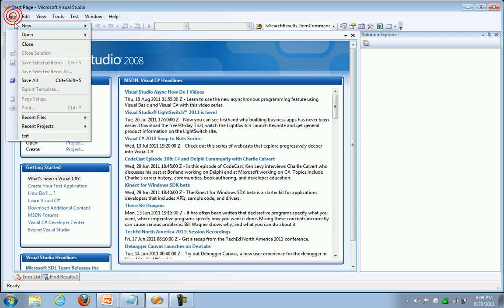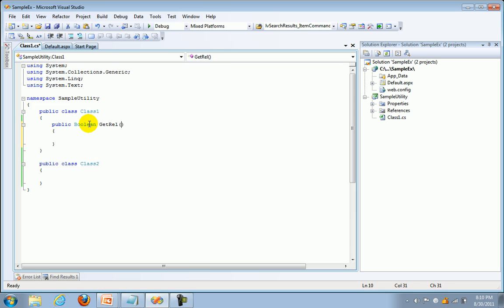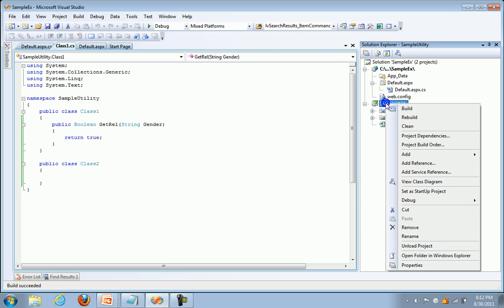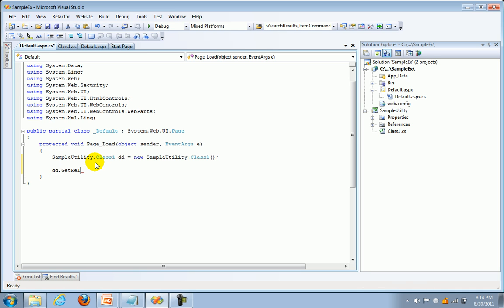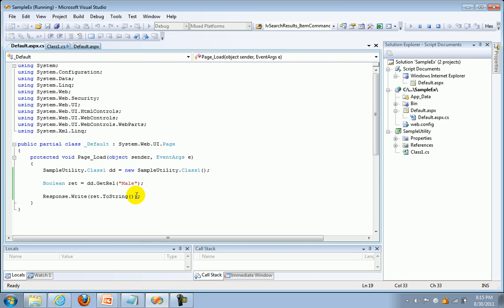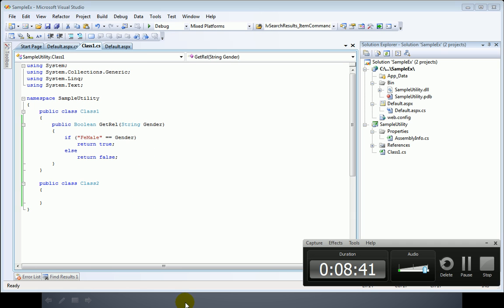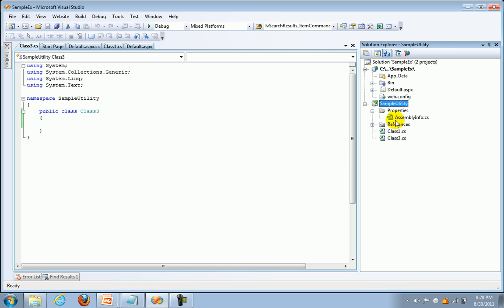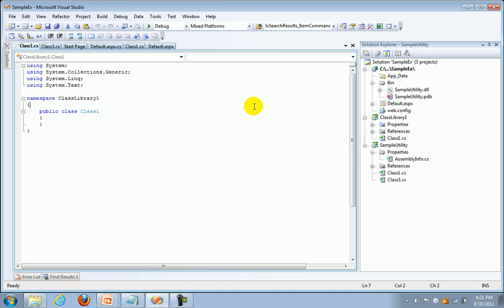Example on Classes, NameSpace and dll files